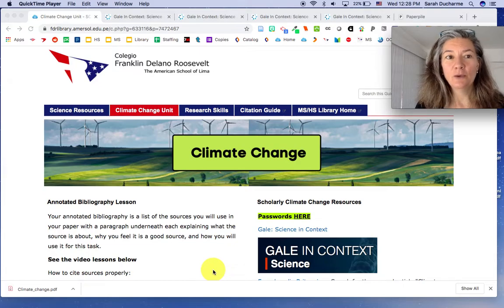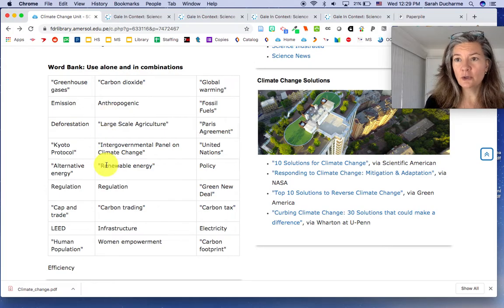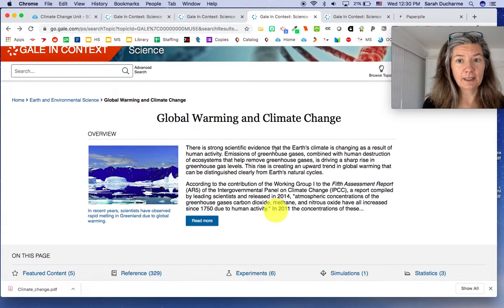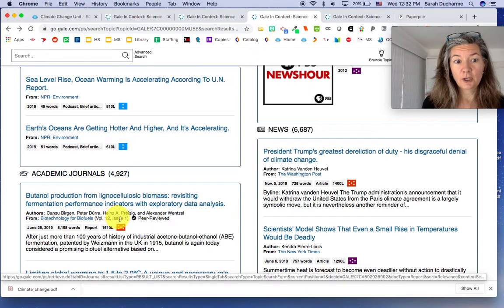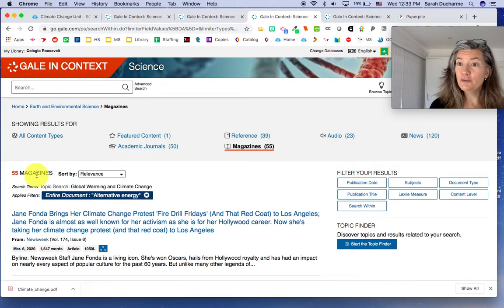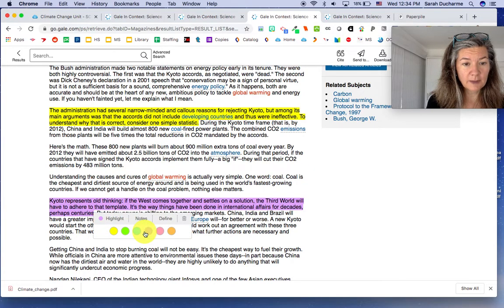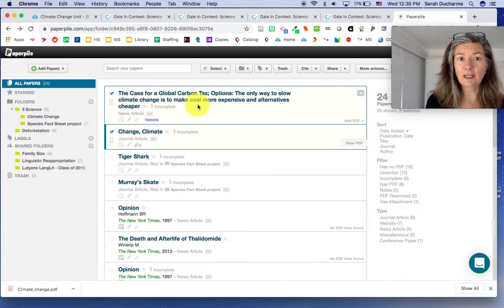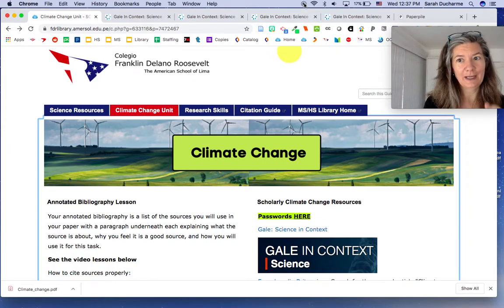Gale: Science in Context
Grade 9 Science, Climate Change unit